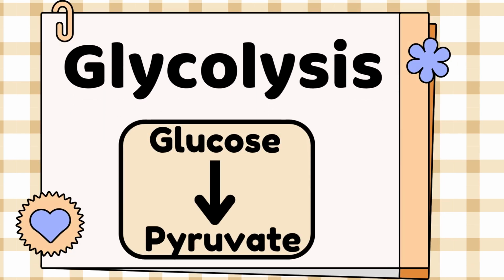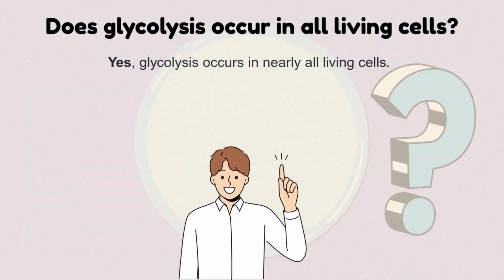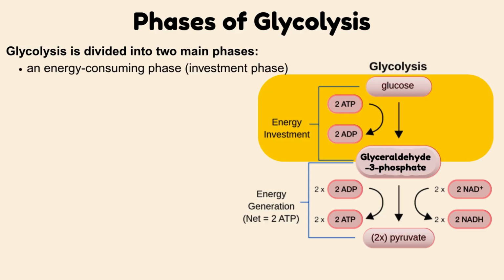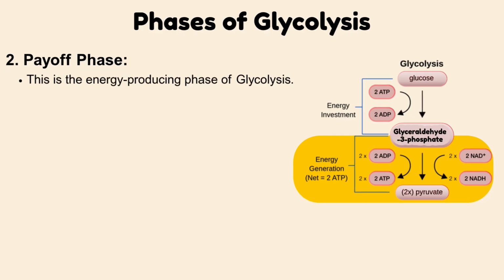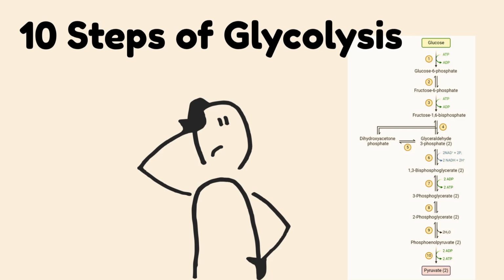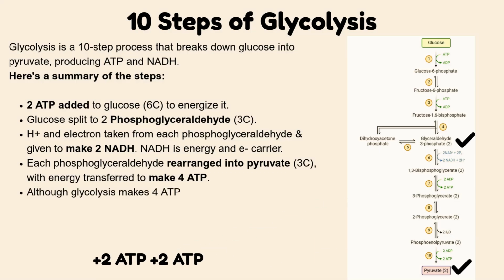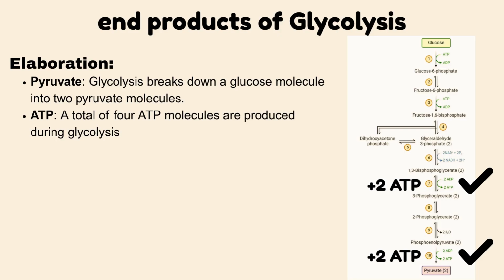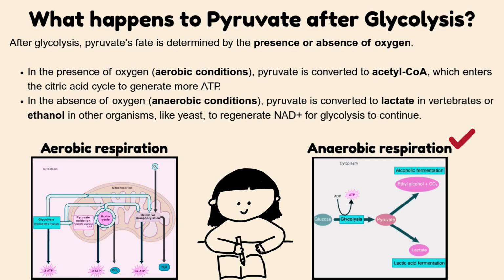What is Glycolysis?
Glycolysis Made Simple: Step-by-Step Breakdown for Students | Cellular Respiration Explained

Welcome to this in-depth and student-friendly lecture on Glycolysis, the first and essential step of cellular respiration! Whether you're studying for an exam or simply want to understand how your body converts glucose into energy, this video covers everything you need to know — clearly and comprehensively.
🔬 Topics Covered in This Video:
• Where Glycolysis occurs in the cell (Cytoplasm)
• Why Glycolysis is a universal pathway
• Aerobic vs Anaerobic conditions
• The two main phases of glycolysis:
  1. Energy Investment Phase
  2. Energy Payoff Phase
• Detailed breakdown of the 10 enzymatic steps of glycolysis
• Energy summary: Total ATP and NADH produced
• End products of glycolysis: Pyruvate, ATP, NADH
• What happens to pyruvate after glycolysis in both oxygen-rich and oxygen-poor environments

🧬 Whether you're a high school, college, or medical student, this video gives you a clear, visual explanation of one of biology's most important metabolic pathways.